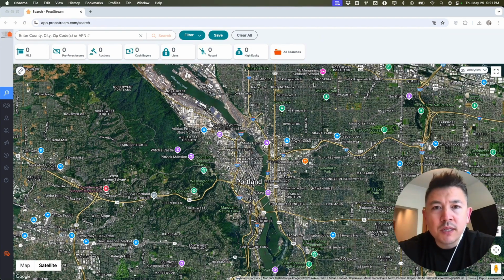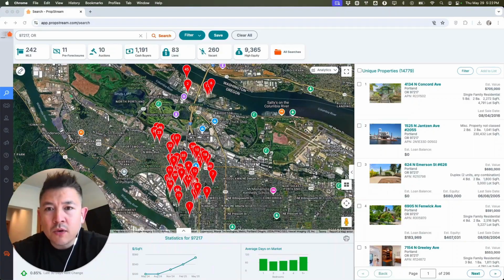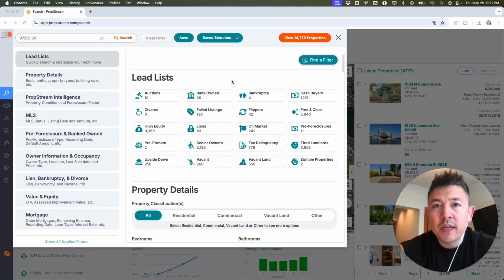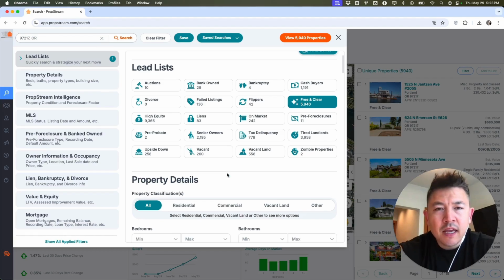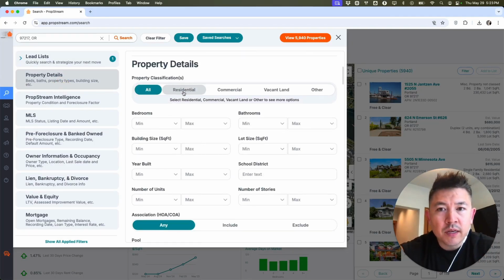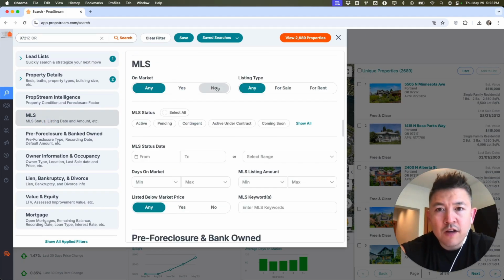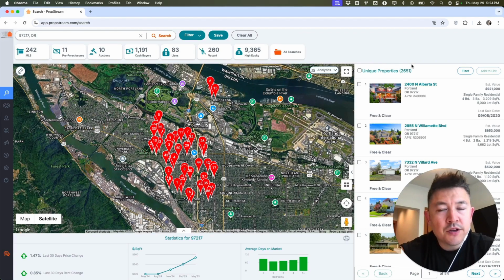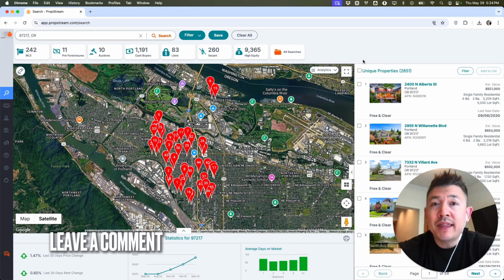✅ How To Search Properties By Zip Code In PropStream🔴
PropStream is a comprehensive real estate software platform that equips investors, agents, and professionals with robust tools for property research, lead generation, and market analysis. It provides access to a vast database of over 160 million properties across the U.S., offering detailed information such as ownership records, mortgage data, tax histories, and MLS details. Users can leverage over 165 filters to identify high-potential leads, including pre-foreclosures, vacant homes, and absentee owners. The platform also features AI-driven analytics, skip tracing, rehab cost estimators, and marketing tools like customizable landing pages and direct mail campaigns. With both desktop and mobile applications, PropStream enables real estate professionals to efficiently locate, evaluate, and engage with motivated sellers, streamlining the deal-making process.